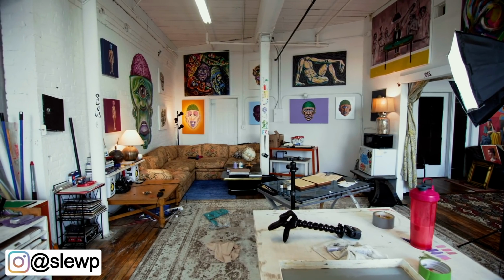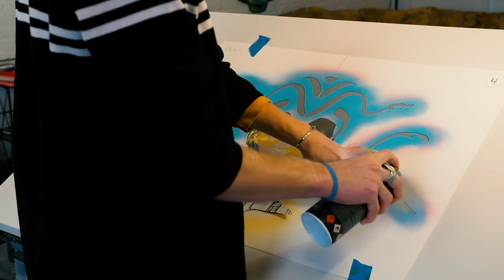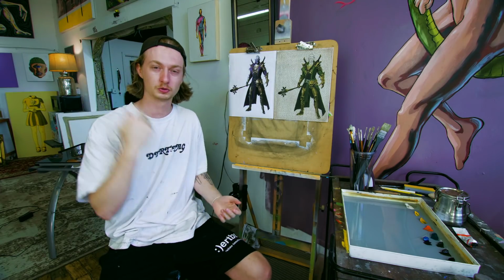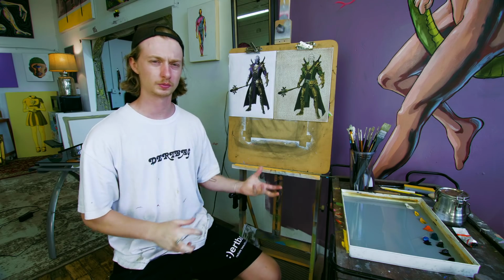Painting a FANTASY CHARACTER with Oil Paint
Install Raid for Free ✅ IOS ✅ ANDROID ✅ PC and get a special starter pack 💥Available only for the next 30 days

Main Camera: Panasonic GH5
Main Lens: Sigma 18 - 35mm f/1.8
Wide Lens: Sigma 10 - 20mm f/3.5
Mic: Rhode Mic